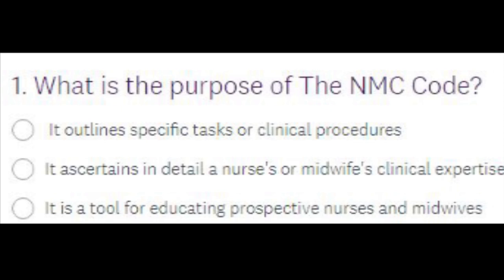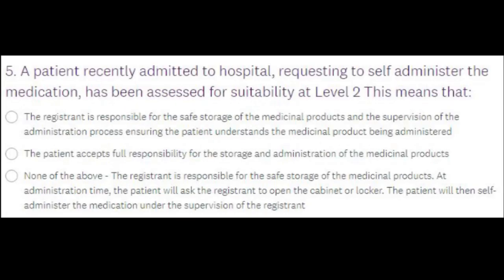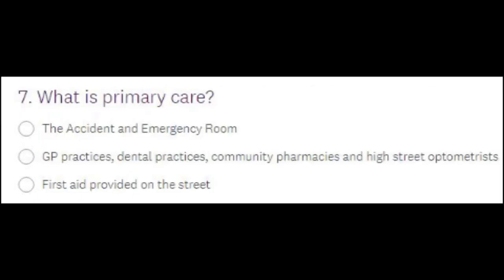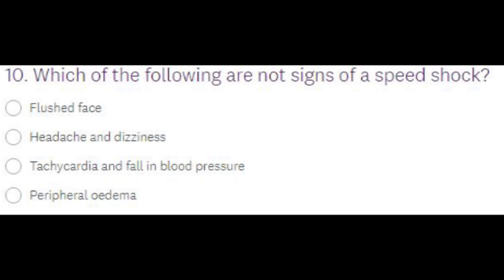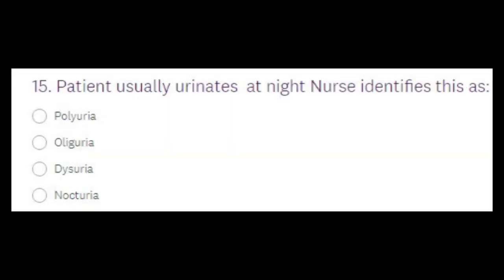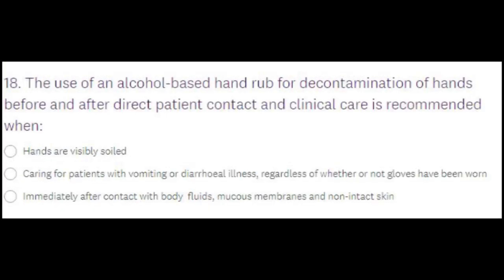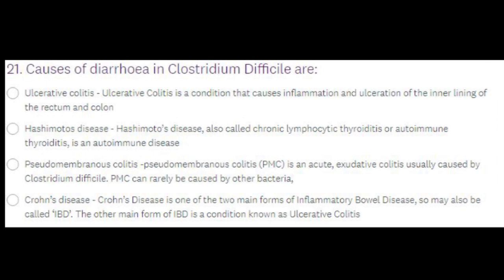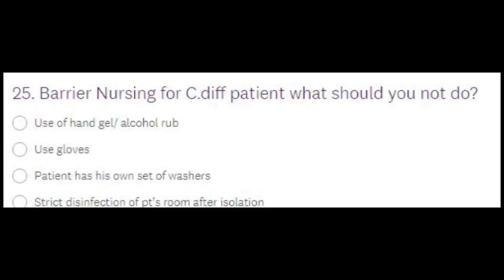2020 NMC-CBT Mock Test PART-1 (MCQ)Nursing SAMPLE QUESTIONS AND ANSWERS (1 to 25) (UK IRELAND)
This video consists of  previously Asked NMC CBT Exam Questions and Answers.  NMC test of competence for nursing and midwifery covers 4 Domains and 1 field specific competency relating to your specialism – in this case 'Adult Nursing'.  .NURSES APPLYIING FOR OVERSEAS JOBS CAN FIND A COLLECTION OF PREVIOUSLY ASKED QUESTIONS.